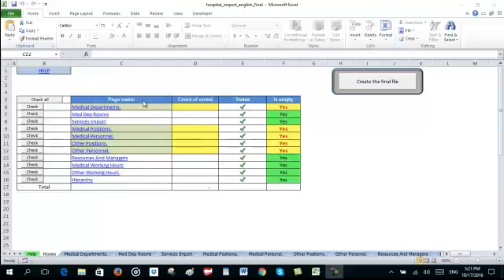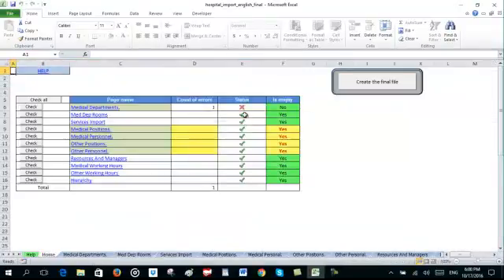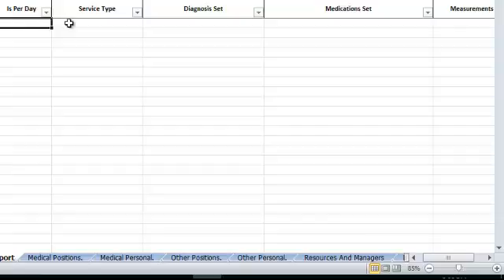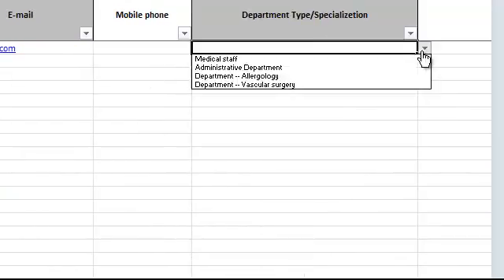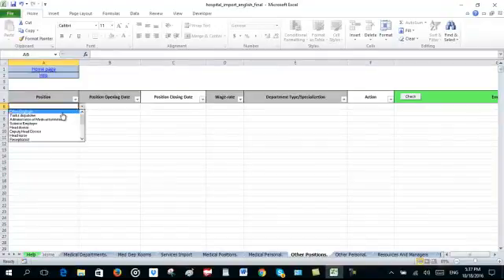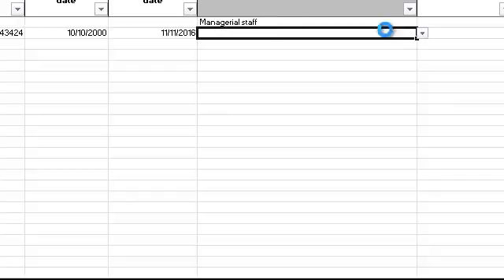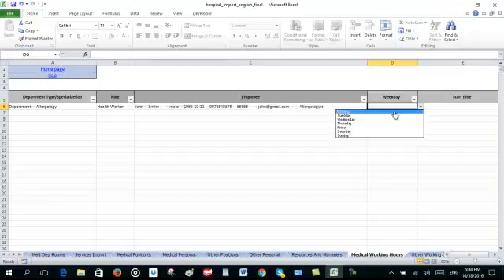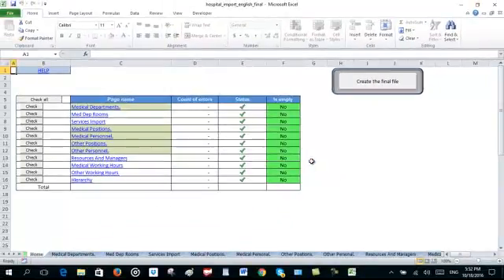Medical institution business registry data filling in special Excel file for eHealth